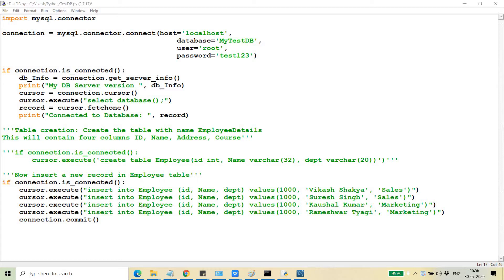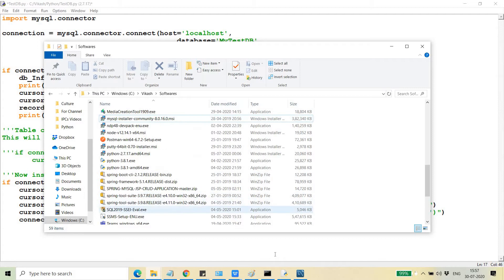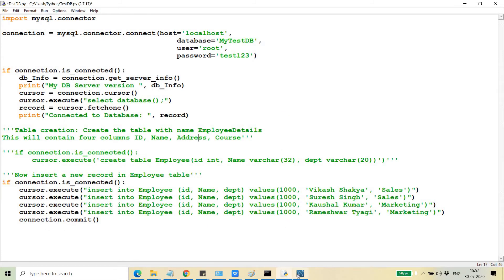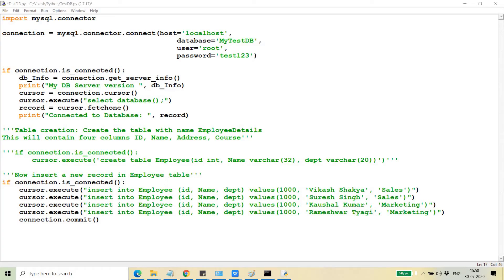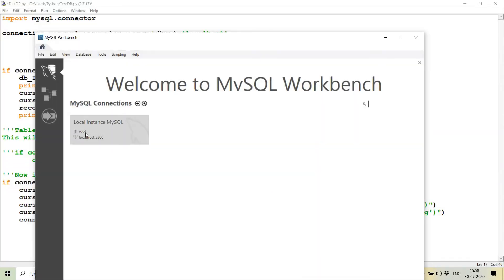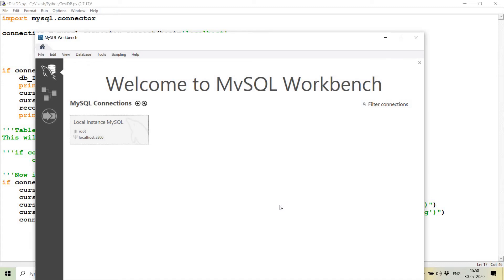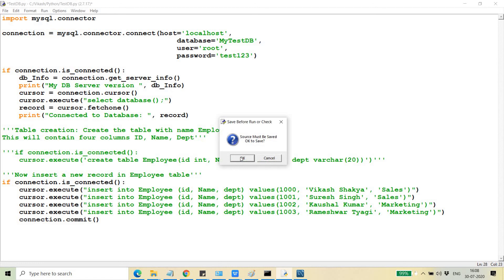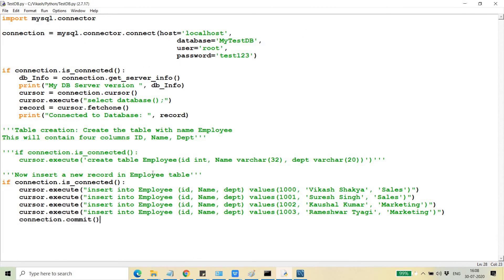Python Database connection Table creation and insertion of records || English || Vikas Shakya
best python database

python simple database

python database sqlite

python database programming pdf

python database library

python database connection

python database tutorial

python mysql-connector pip

python mysql connector example

mysql.connector.connect python

python mysql connector project

mysql connector/python documentation

mysql python

mysql python 3

python mysql library